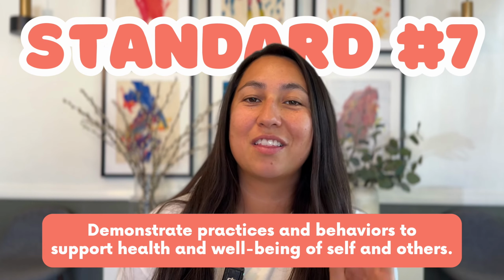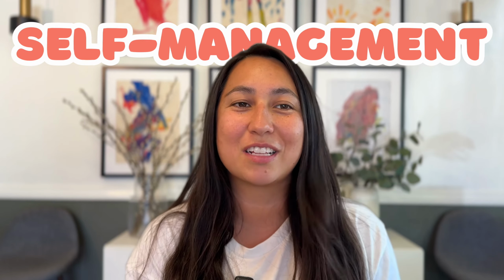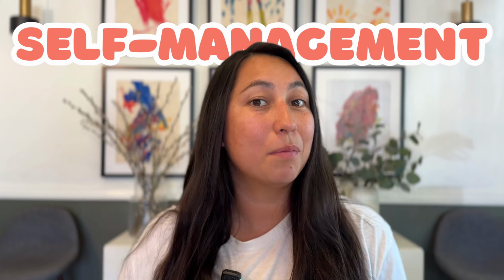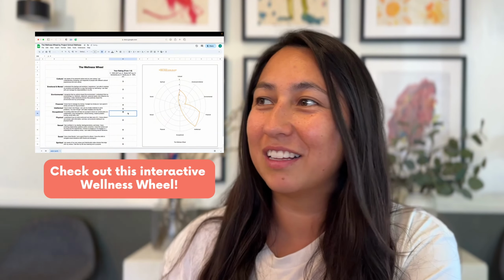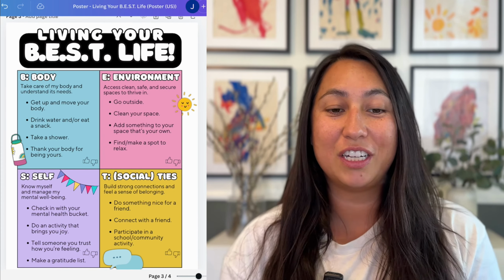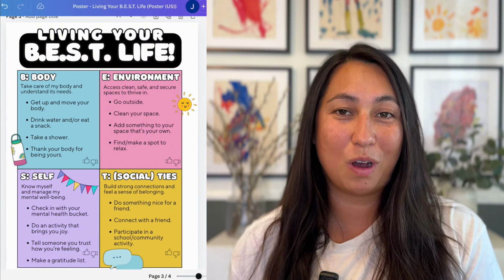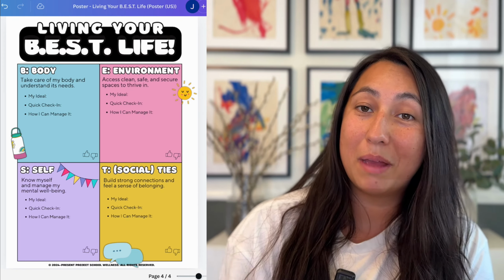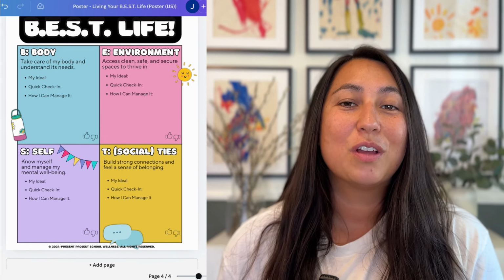The B.E.S.T. Model: The Ultimate Health Check-In for Students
Teaching students how to check in on their health doesn’t have to be complicated. The B.E.S.T. Model is a simple, student-friendly health check-in that helps students assess and improve their well-being. This easy-to-use tool transforms health education by giving students a clear framework to evaluate their Body, Environment, Self, and Social Ties—empowering them to make intentional, enriching health choices.

In This Video, You'll Learn:
✅ What the B.E.S.T. Model is and how it simplifies student health check-ins
✅ Why this tool is a game-changer for teaching self-management and well-being
✅ How to use the B.E.S.T. Model in the classroom to help students reflect on their health

With the B.E.S.T. Model, students can quickly scan their health, identify areas of growth, and take action—giving them the confidence and skills to manage their well-being for life.

00:00 - Intro
02:51 - National Health Education Standard #7 - The Skill of Self-Management
04:54 - The B.E.S.T. Model
05:49 - What does the B.E.S.T. Acronym Stands For
07:57 - Common Mistake Health Teachers Make (including me!)
08:55 - Example of Using the B.E.S.T. Model
10:25 - How to Use the B.E.S.T. Model
15:35 - Use it Across the Curriculum
15:48 - Use it to Be a More Trauma-Informed Teacher
17:28 - Final Thoughts on the B.E.S.T. Model

H E A L T H    E D U C A T I O N    R E S O U R C E S ♡
+ The BEST Model for Healthy Living Lesson Plan and Canva Template

F R E E    L E S S O N    P L A N S ✧˖˚